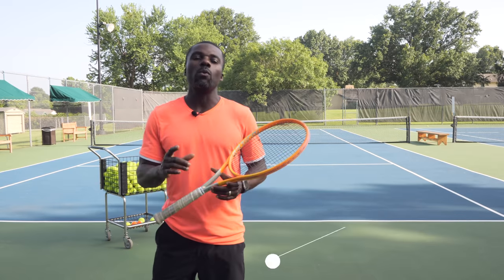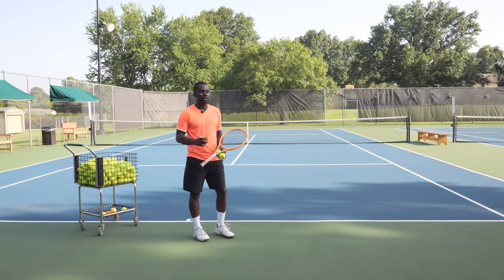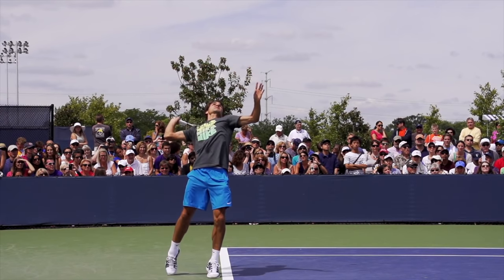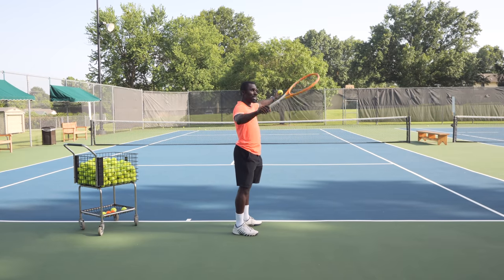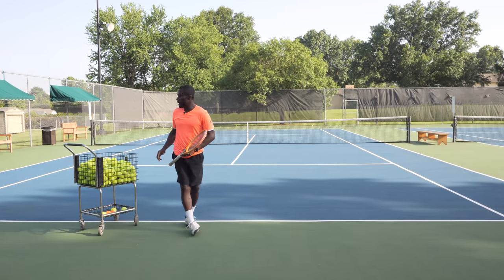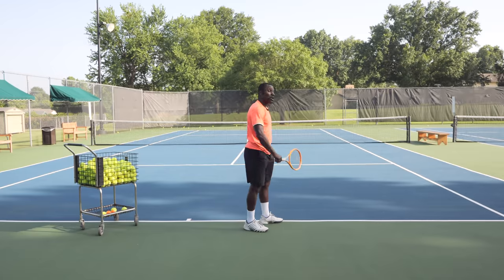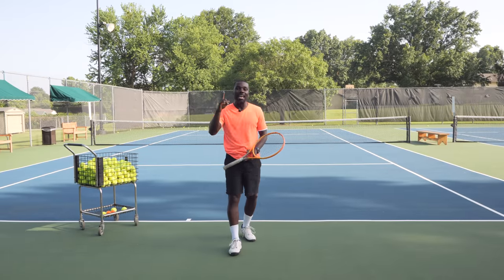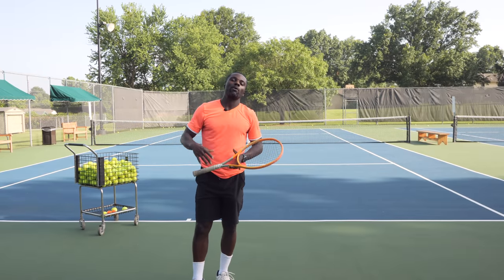Want More Serve Power And Consistency...Do These Drills.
One of the biggest reasons that you might struggle with serve power and consistency is how you position your body. I'm going to show you drills so can create more spin and power so you serve bigger and get the ball in.